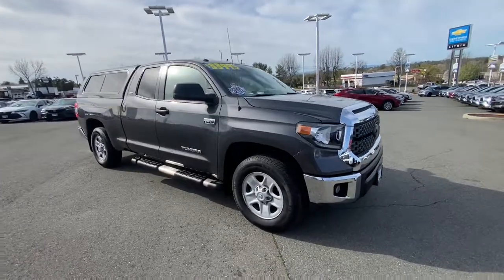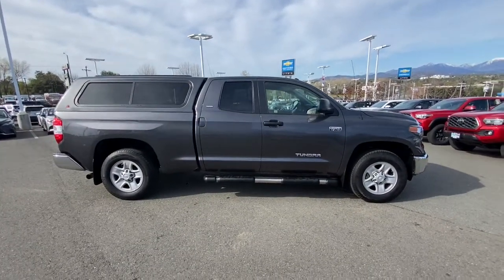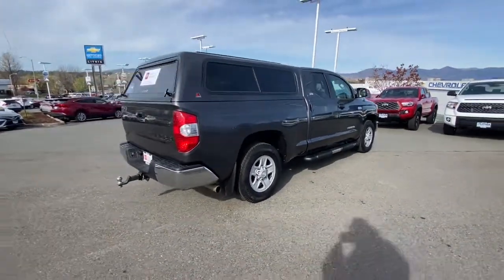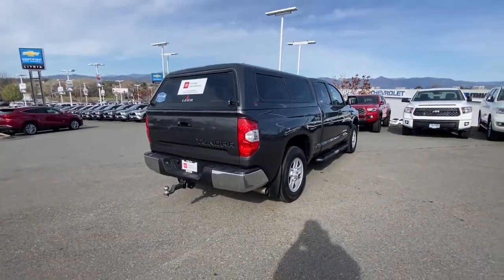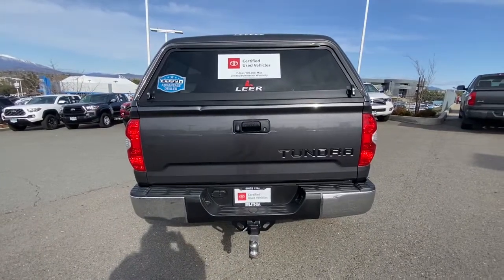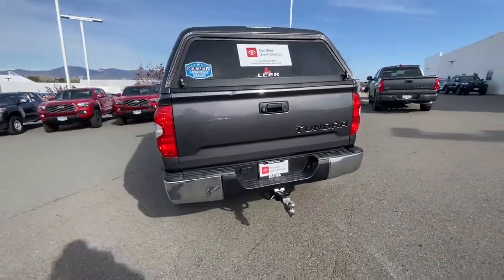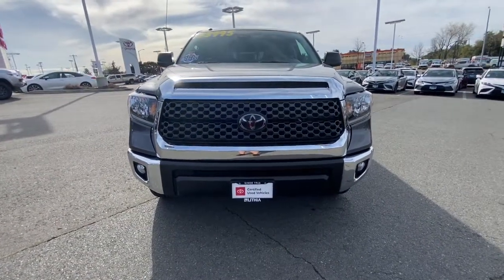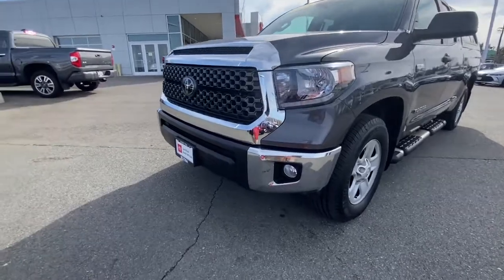2018 Toyota Tundra Northern California, Redding, Sacramento, Red Bluff, Chico, CA JX235961C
Magnetic Gray Metallic Used 2018 Toyota Tundra available in Northern California at  Lithia Toyota of Redding. Servicing the Redding, Sacramento, Red Bluff, Chico, CA area.
2018 Toyota Tundra SR5 Double Cab 6.5 Bed 5.7L - Stock#: JX235961C - VIN#: 5TFRY5F14JX235961

250 E. Cypress Ave.

Toyota Certified CARFAX 1-Owner. SR5 trim. PRICED TO MOVE $1100 below Kelley Blue Book! NAV Brake Actuated Limited Slip Differential Tow Hitch ALL WEATHER FLOOR LINER & DOOR SILL P... RADIO: ENTUNE AM/FM/HD W/CD PLAYER. READ MORE! KEY FEATURES INCLUDE: Trailer Hitch Brake Actuated Limited Slip Differential. Keyless Entry Privacy Glass Child Safety Locks Electronic Stability Control Heated Mirrors Brake Assist 4-Wheel ABS. OPTION PACKAGES: RADIO: ENTUNE AM/FM/HD W/CD PLAYER integrated navigation system MP3/WMA playback capability AM/FM cache radio 7 speakers high-resolution 7 touch-screen w/split screen display auxiliary audio jack USB 2.0 port iPod connectivity and control Gracenotes album cover art HD predictive traffic and doppler weather overlay Bluetooth hands-free phone capability phone book access advanced voice recognition and music streaming Siri Eyes Free integrated backup camera display and subscription free Entune App Suite Entune App Suite destination search iHeartRadio MovieTickets.com OpenTable Pandora Facebook Places Yelp and slacker radio real-time info including traffic weather fuel prices sports and stocks NOTE: Access to Entune App Suite services is subscription free See ALL WEATHER FLOOR LINER & DOOR SILL PROTECTOR PKG. OUR OFFERINGS: Our commitment to treating you in a neighborly fashion extends from our inventories and auto repair service to our no-frills easy-to-comprehend auto financing. This comes not only in the form of car loans and leasing service for drivers from Redding Chico Red Bluff and Shasta Lake but a tenacious spirit dedicated to getting the flexible terms you deserve. Please feel free to explore our entire site and see all of the products services and pre-buy car research we have to offer. Pricing analysis performed on 3/19/2021. Horsepower calculations based on trim engine configuration. Please confirm the accuracy of the included equipment by calling us prior to purchase.